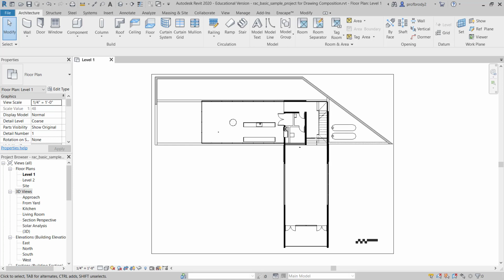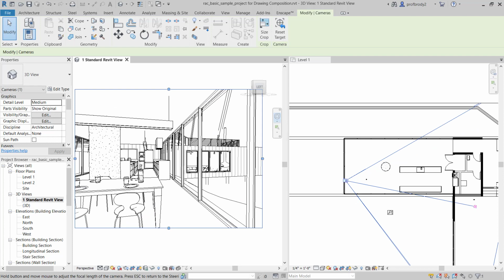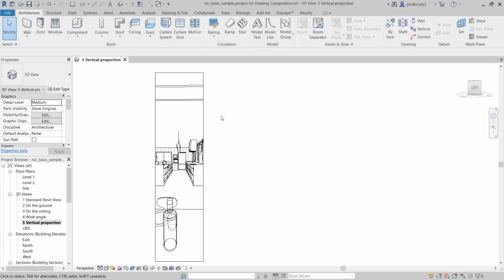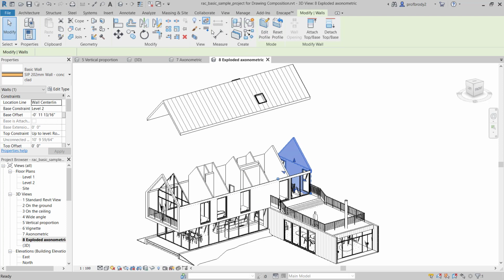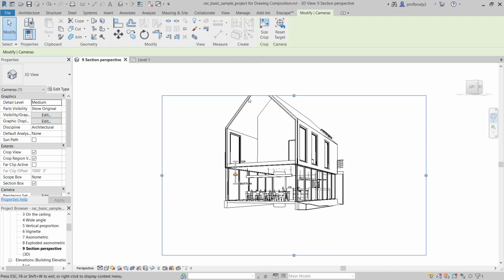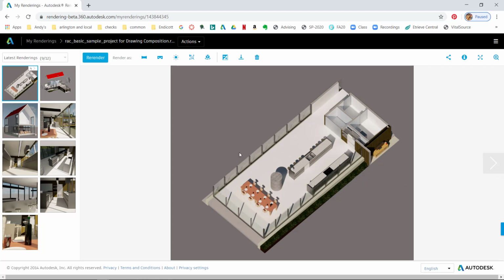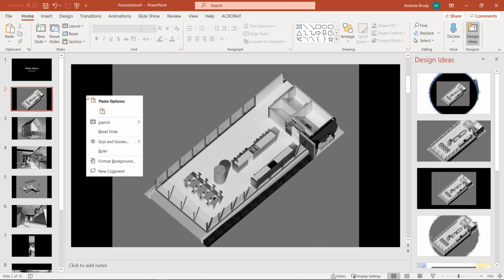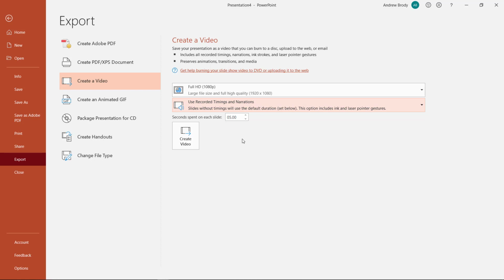Drawing Composition Project in Revit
Instructions on how to control and compose perspective drawings in Revit. See below for table of contents:
00:57 Making the default view
02:46 Using the steering wheel
06:09 Using the steering wheel
07:26 The high camera view
08:04 The wide-angle view
09:56 The vertically proportioned view
10:37 The vignette view
12:02 The axonometric view
14:04 The exploded axonometric view
17:20 The section perspective view
20:37 Making the poche black
21:41 Rendering all the views at once
24:03 Changing sun settings
26:28 De-saturating the images
28:02 Assembling in PowerPoint
31:32 Recording the presentation